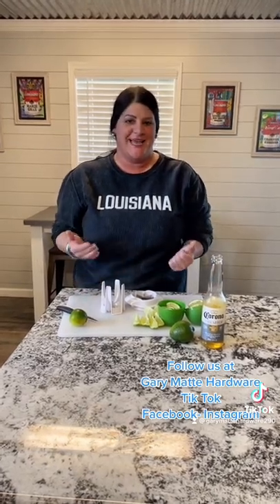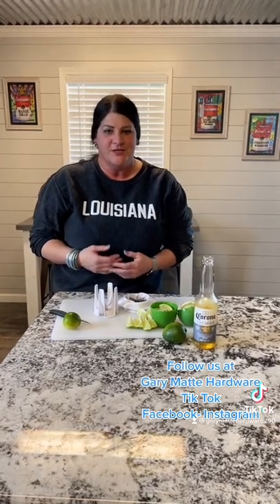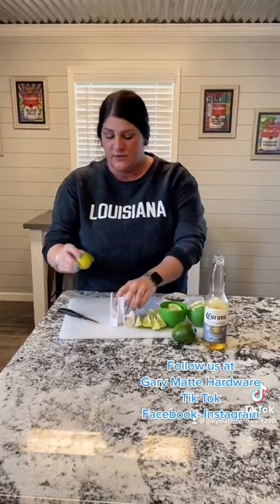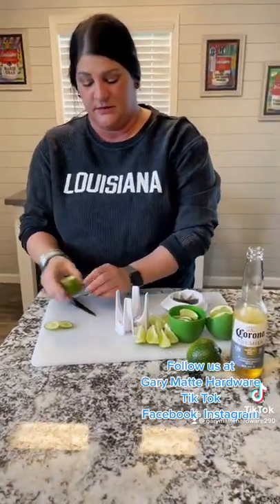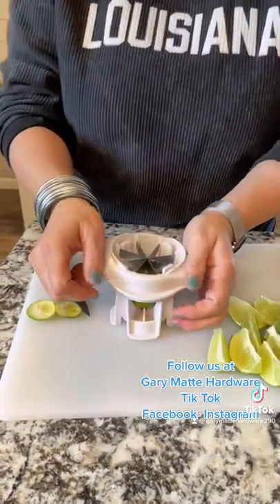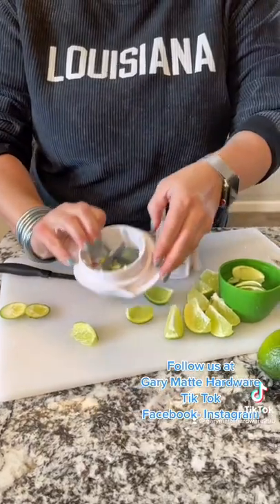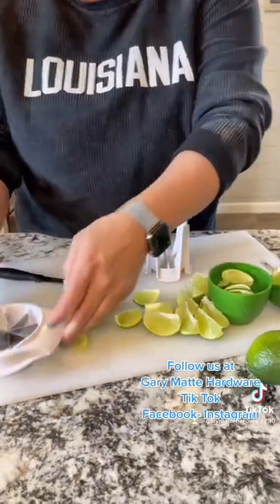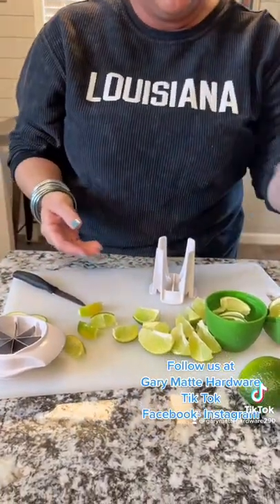Check out this lemon/lime slicer